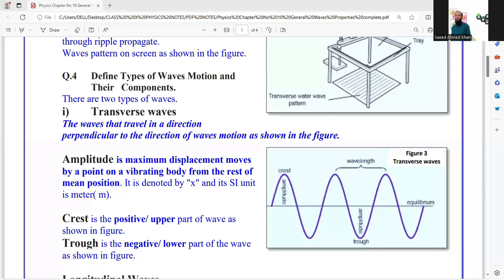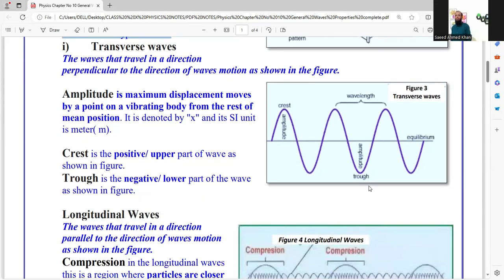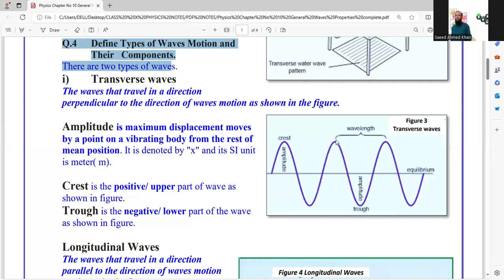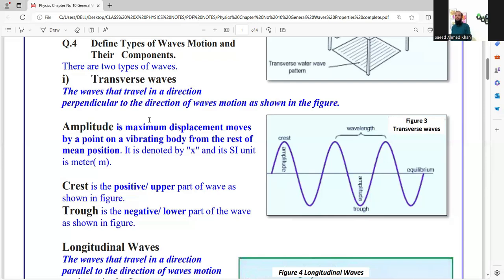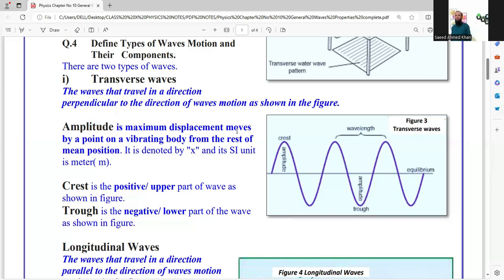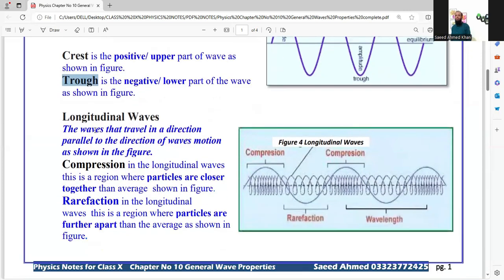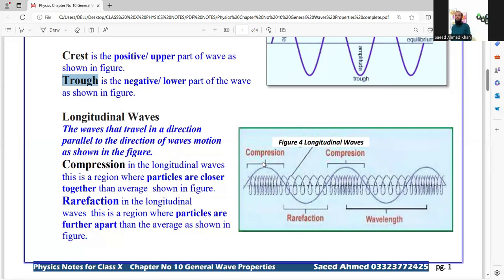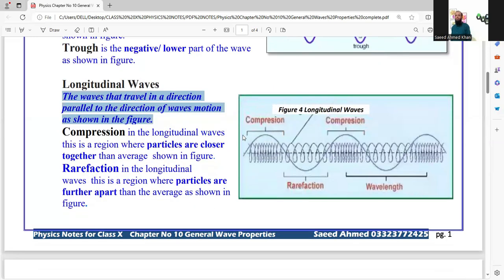PHYSICS UNIT NO10 (Q 4) GENERAL WAVES PROPERTIES CLASS X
Q.4 Define Types of Waves Motion and
Their   Components.
There are two types of waves.
i) Transverse waves
The waves  travel in a direction perpendicular to the direction of waves motion

Amplitude is maximum displacement move by a point on a vibrating body from the rest of mean position. It is denoted by "x" and its SI unit is meter( m).

Crest is the positive/ upper part of wave as shown in figure.
Trough is the negative/ lower part of the wave as shown in figure.

Longitudinal Waves
The waves that travel in a direction parallel to the direction of waves motion as shown in the figure.
Compression in the longitudinal waves this is a region where particles are closer together than average  shown in figure.
Rarefaction in the longitudinal
waves  this is a region where particles are further apart than the average as shown in figure.